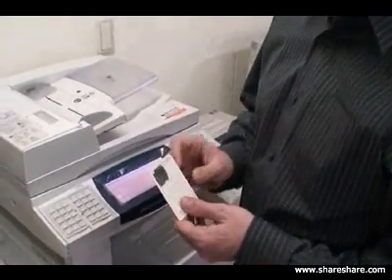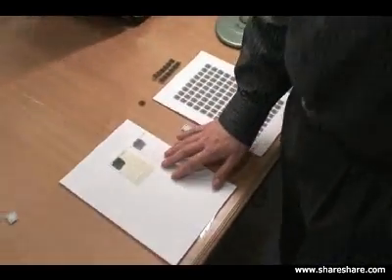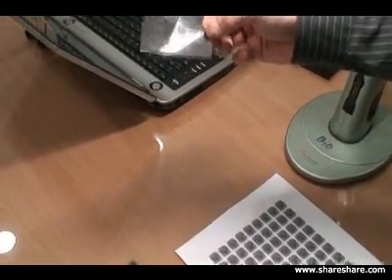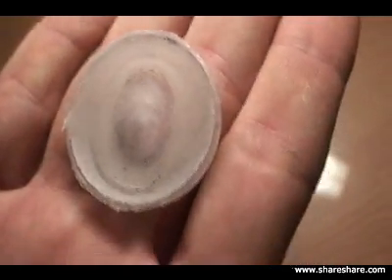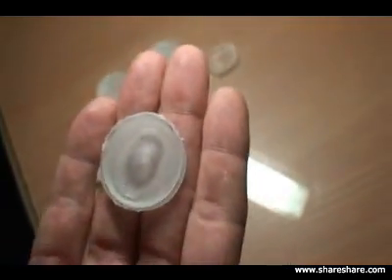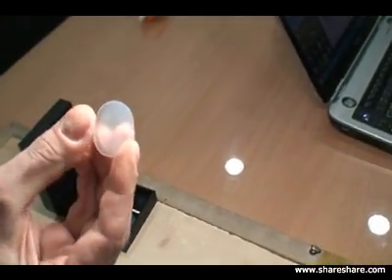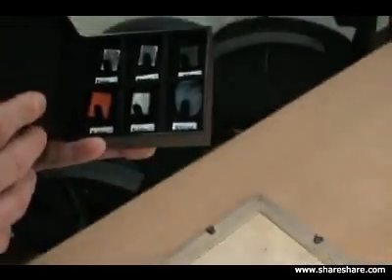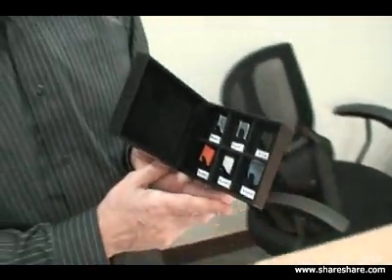How to make the fakefingerprints (VIRDI)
I'm gonna show you How to make the fakefingerprints